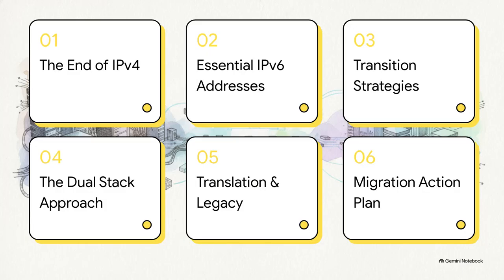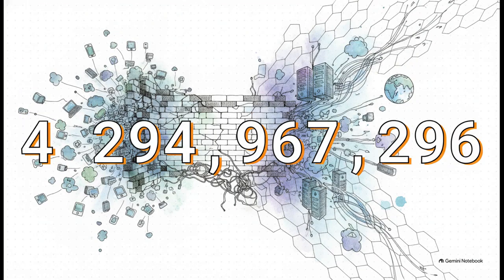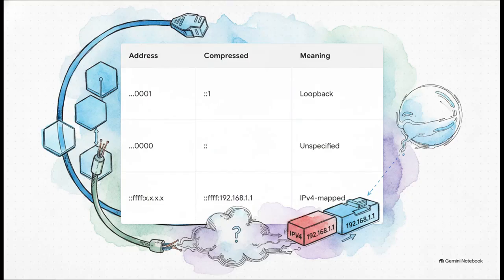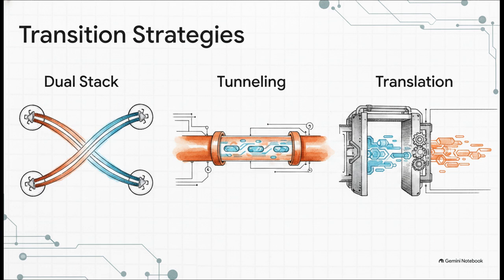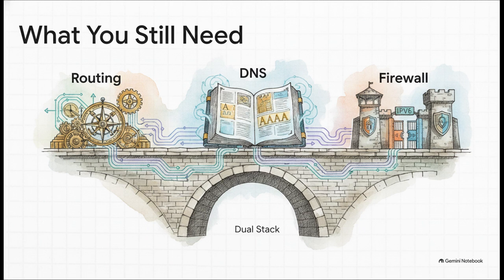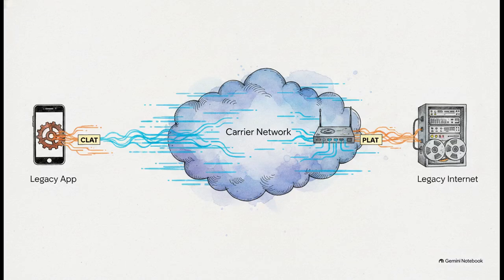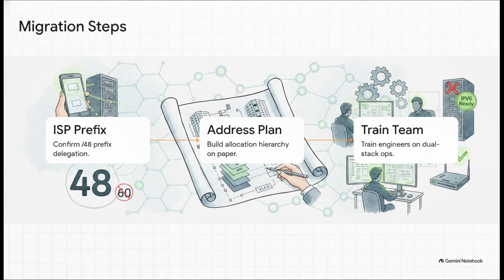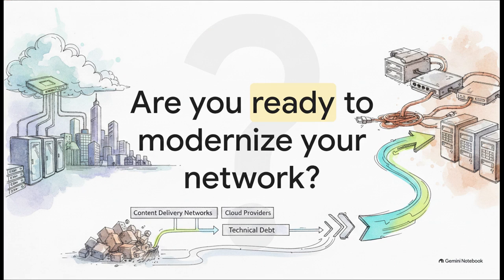3 IPv4 vs IPv6: Why You Need to Transition Now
We invite you to visit the Virtualization Options LLC Free Lifelong Learning YouTube Channel, with thousands of videos on a variety of subjects, Want to support our project and to help us to keep this content free and develop new courses?  Learn the essentials of IPv6 transition for your network infrastructure. This tutorial helps IT pros plan their migration.

This is part three of our ten-part series on scaling the modern global network. If you are an IT professional responsible for organizational infrastructure, this session establishes the foundational knowledge required for moving from IPv4 to IPv6. We focus on the practical steps necessary to prepare your systems for this shift.

By following this IPv6 transition guide, you will gain the clarity needed to support your organization during the migration process. We walk through the core concepts that network administrators must understand to ensure a stable environment. Whether you are currently planning a rollout or simply brushing up on networking basics, the information provided here serves as a critical reference point for your technical roadmap.

Understanding IPv6 migration is vital for modernizing your global network architecture and maintaining long-term connectivity. We break down these complex standards into actionable concepts for your daily operations.

VOLLC Virtualization Options LLC - A Colorado-based Research, Education, and Advisory Organization